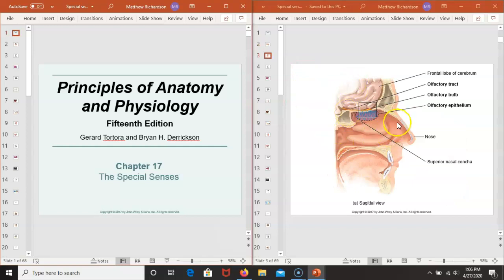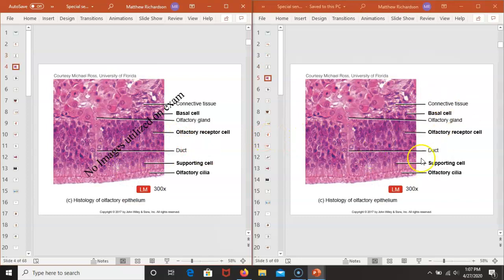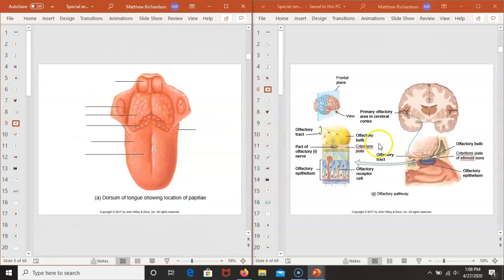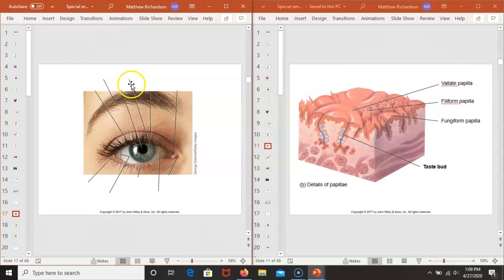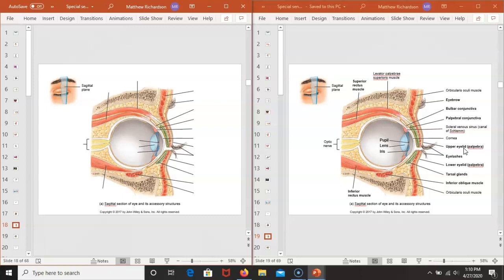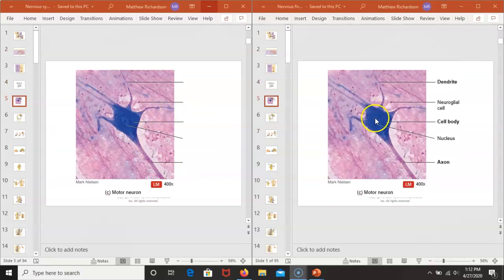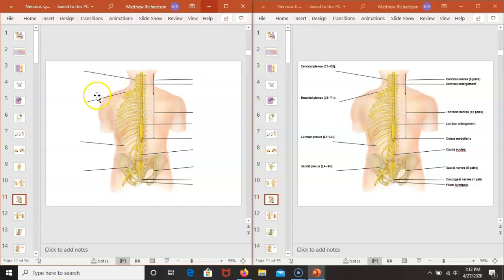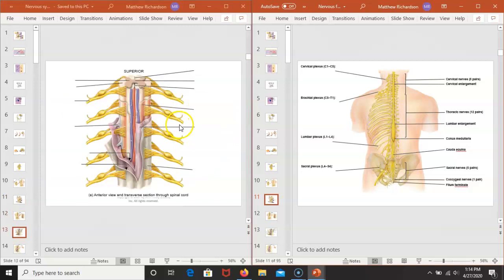3rd exam stripped ppts